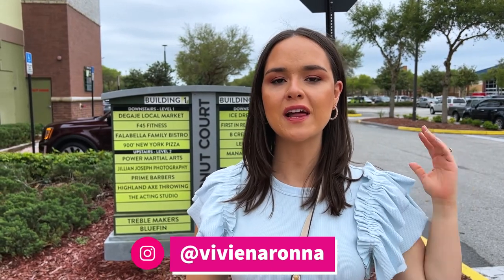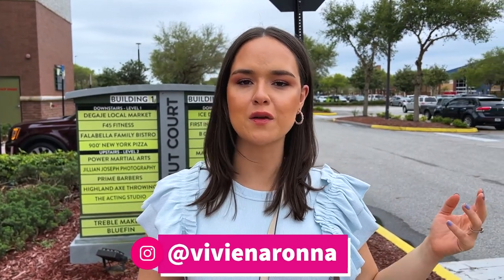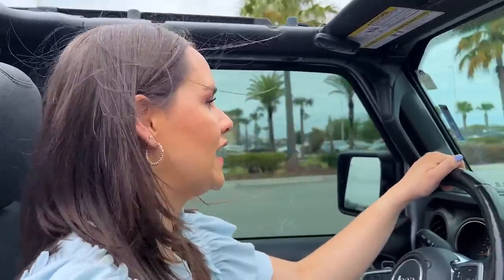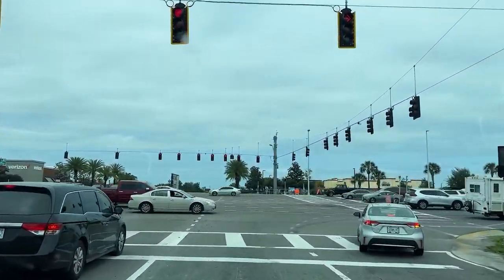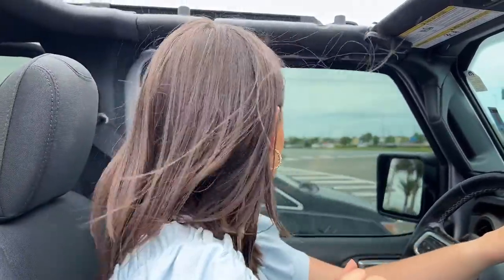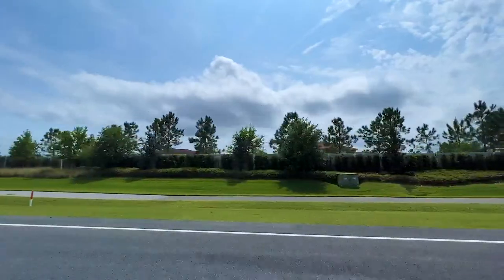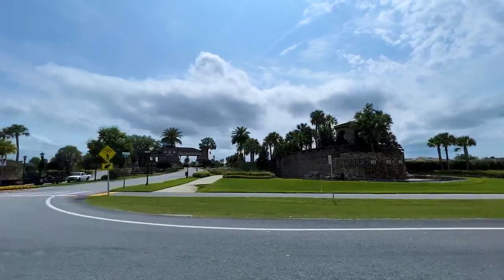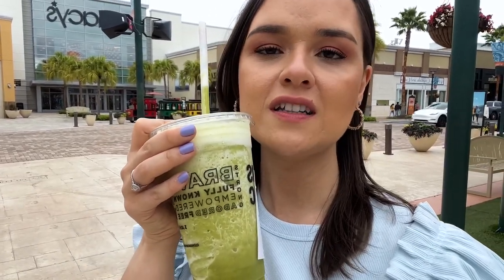Wesley Chapel, Florida Tour | vlog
This Wesley Chapel, Florida tour has been highly requested! I hope you enjoy the highlights of some of the main things Wesley Chapel has to offer.
What are your thoughts on Wesley Chapel?

Curious about a place in particular? Drop it below in the comments

If you're thinking about buying a new construction home you'll want to know all the questions to ask your builder.

If you're looking to relocate, buy or sell in the Greater Tampa Bay Area book a FREE consult with me

Vivien Aronna
Berkshire Hathaway Home Services
SL3477280

Get a glimpse of my daily life. Fun reels all about Tampa, Toxin-free living, and more.

💁🏻‍♀️ ABOUT VIVIEN ARONNA:   ❤

Vivien Aronna is a REALTOR® and Certified New Homes Specialist with Berkshire Hathaway Home Services in Tampa, FL. Vivien relocated to the Tampa Bay area over seven years ago. She understands the complexities that come with relocating across the country and settling in a new city. She's worked with many out of state buyers, helping them relocate and find their dream home in Tampa.

Vivien's background as a project manager has helped her create processes and systems to help her customer's real estate purchases and sales be as smooth as possible